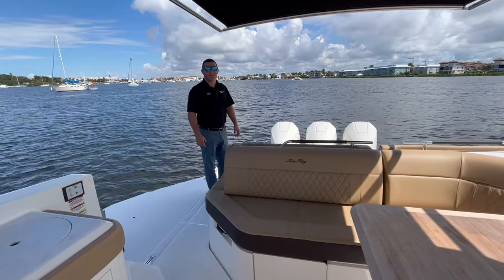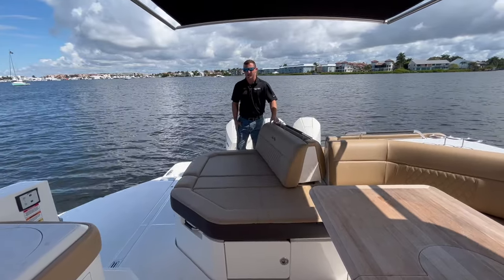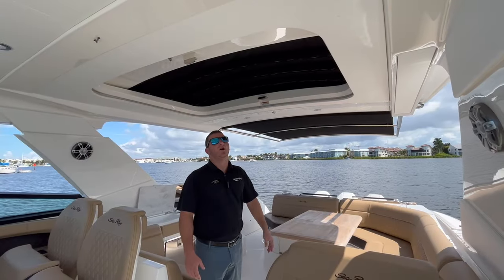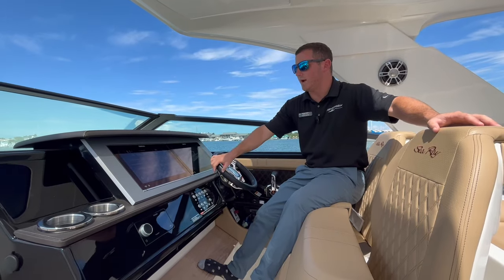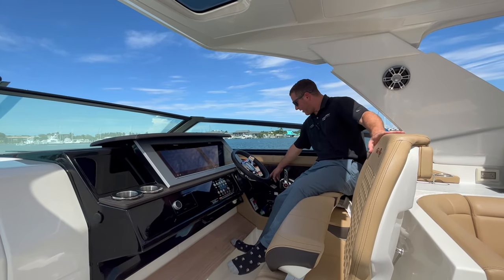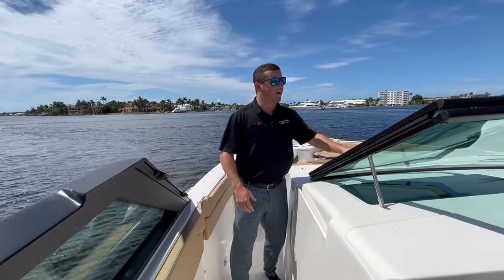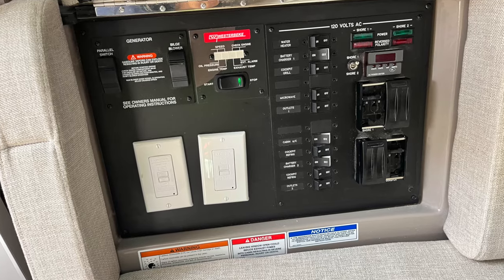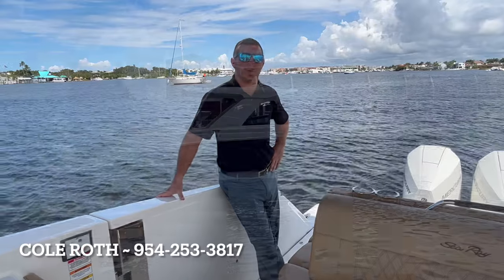AVAILABLE NOW! 2023 Sea Ray SLX 400 Outboard | MarineMax Naples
Introducing the SLX 400 Outboard, "The Entertainer", an outboard variant of the Innovation Award-winning SLX 400 outboard, with massive capacity, deluxe amenities, breakthrough design and incredible versatility - for the total freedom to design your own adventure. From the ingenious fold-down swim terrace to the robust cabin, to the amenity-rich cockpit, the SLX 400 outboard is the consummate entertainer and a superior all-around performer - and the epitome of Orchestrated Excellence. An expansive cockpit social zone has a well-appointed wet bar with refrigerator, sink and available dual grills while the innovative fold-down swim terrace opens to extend the cockpit all the way to the water.